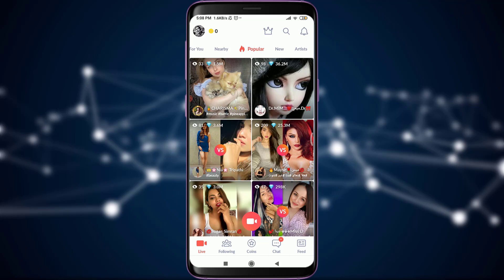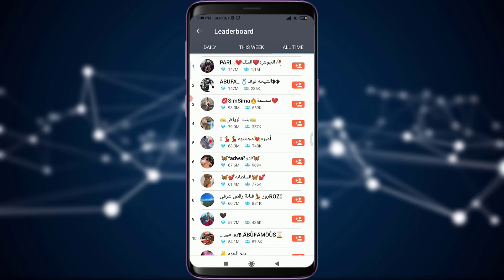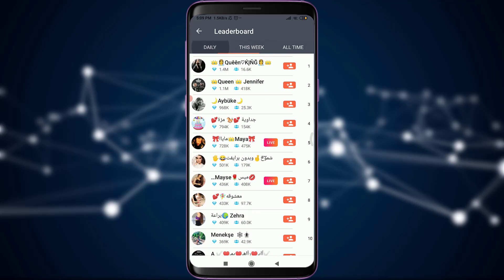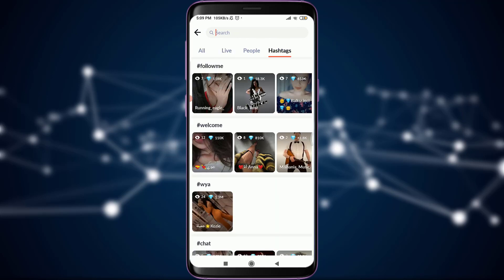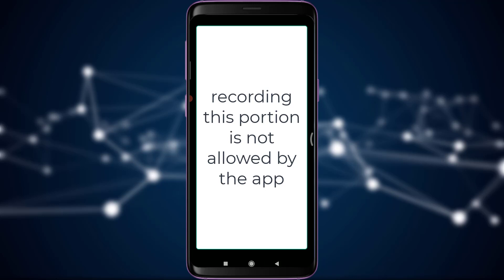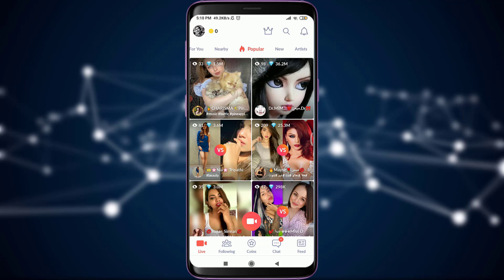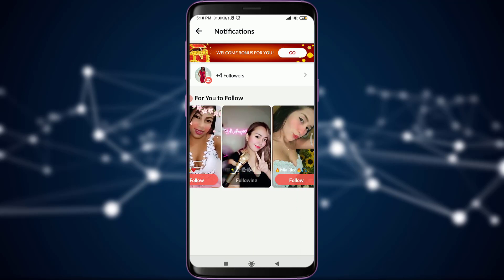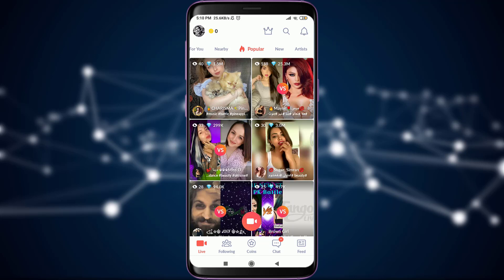How To Follow Someone In Tango Live App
In this video I will guide you in quick easy steps to follow someone in the Tango Live app.